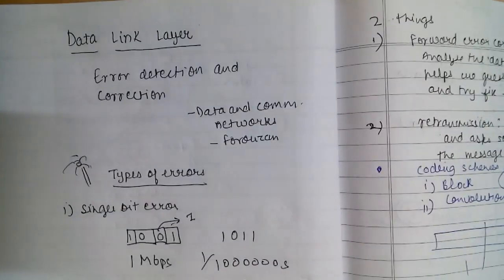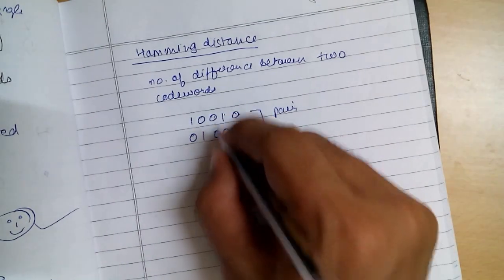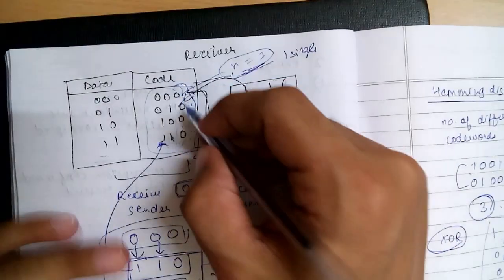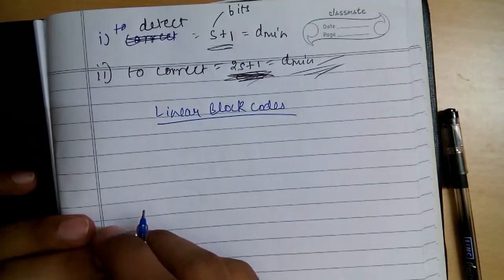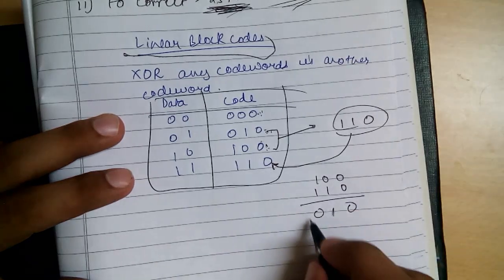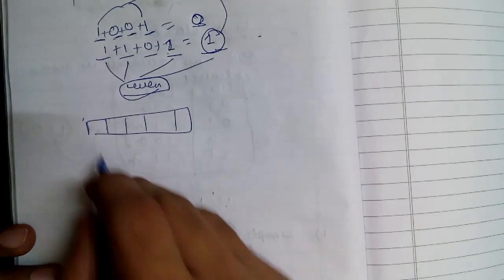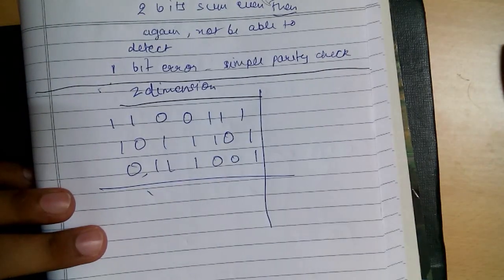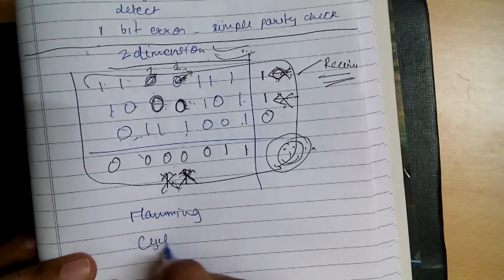Data Link Layer: Hamming Distance and Linear Block Codes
Video about Hamming distance and covering linear block coding techniques like Parity Check